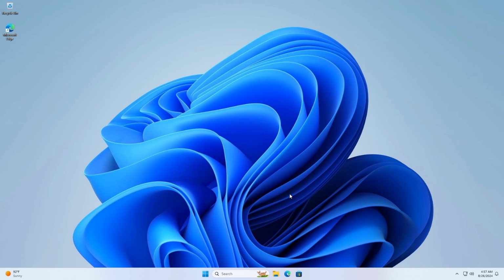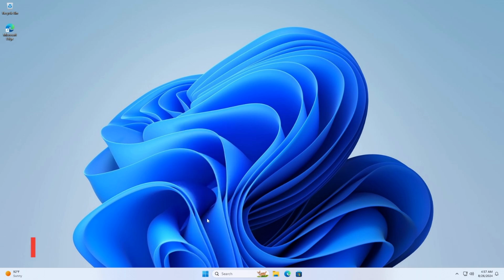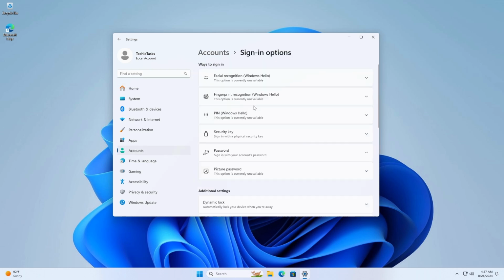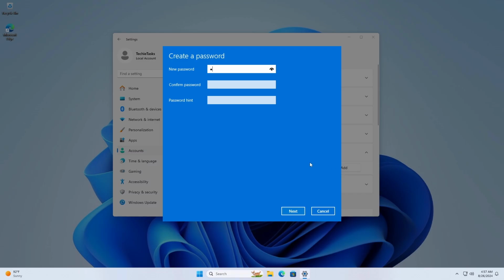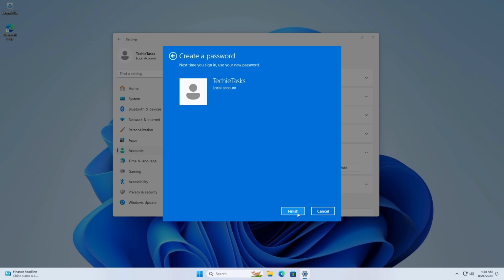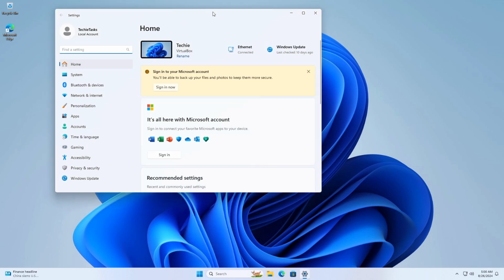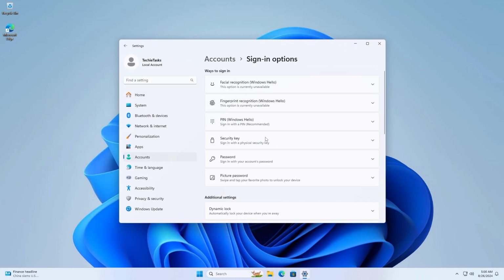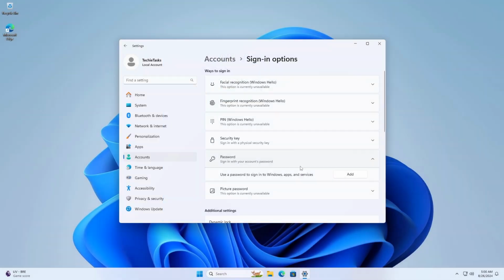How To Set a Password for Your Account in Windows 11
How To Set / Remove a Password for Your Account in Windows 11

Thanks ❤️